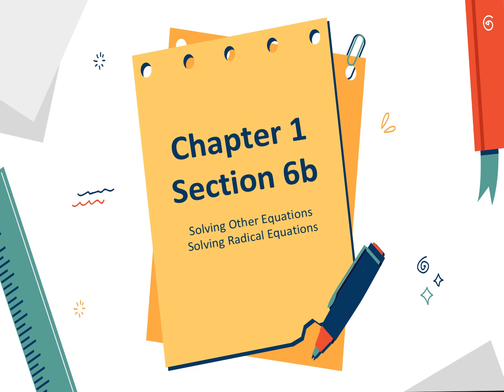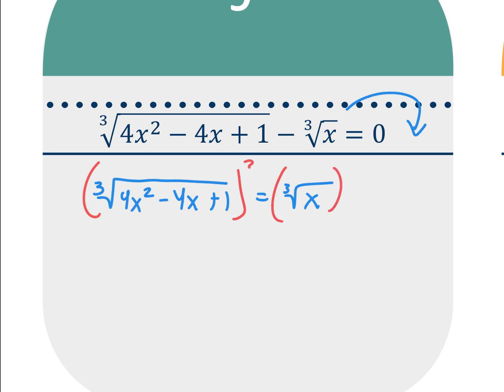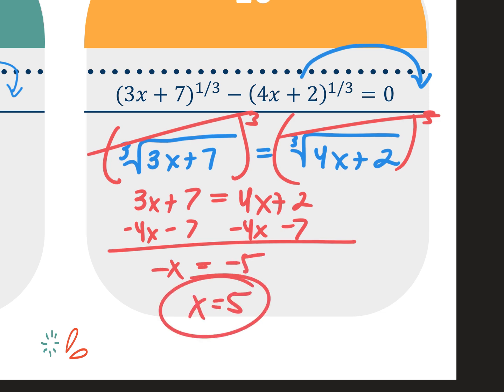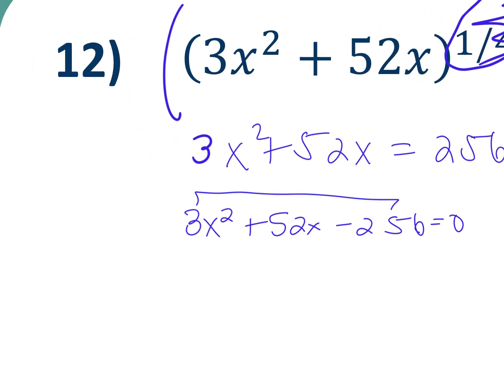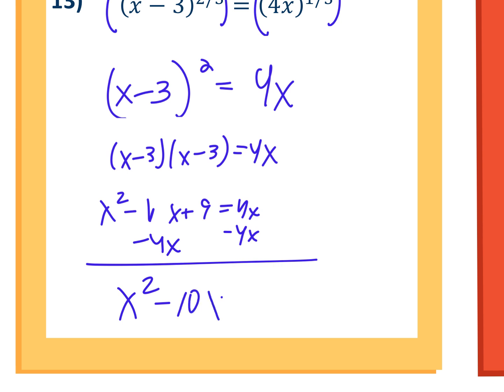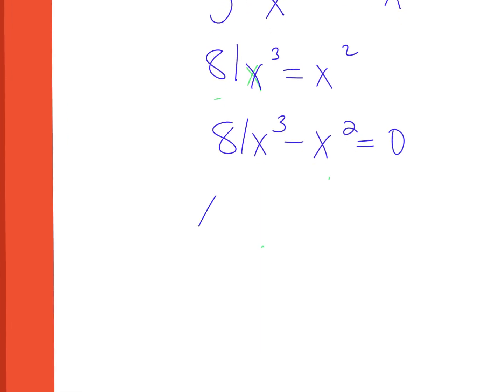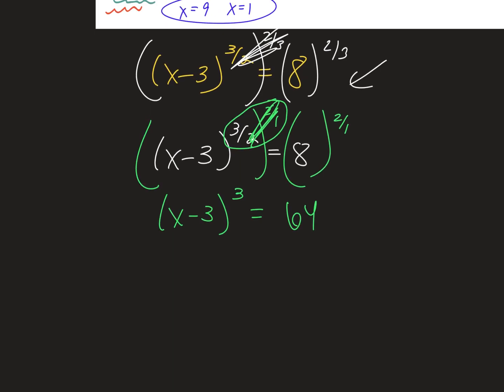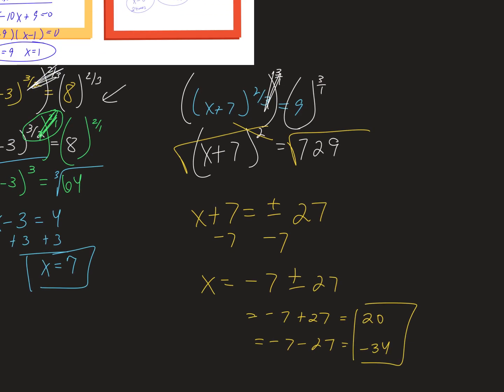10.10 Alg2H 1.6b Radical Equations PART 2